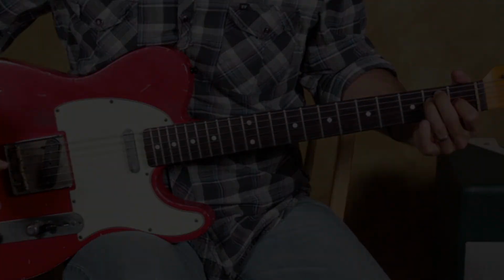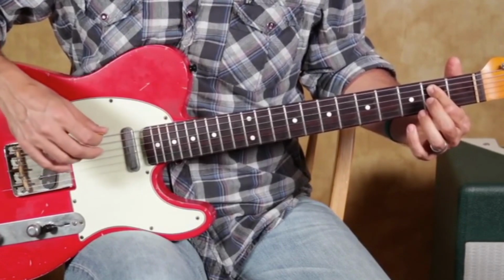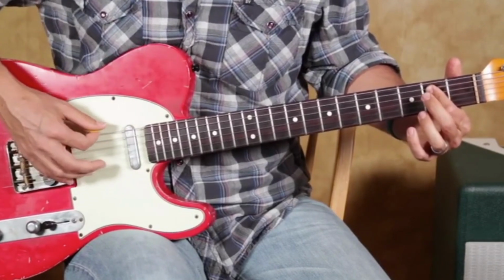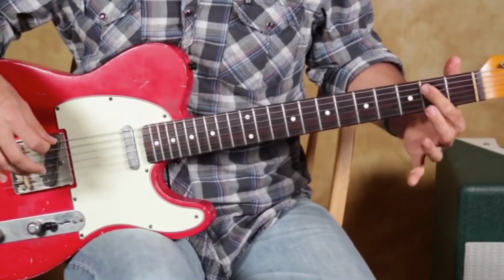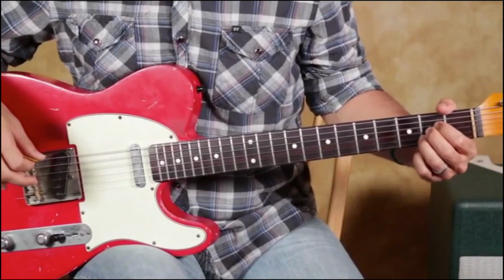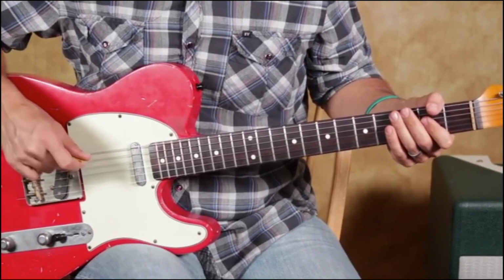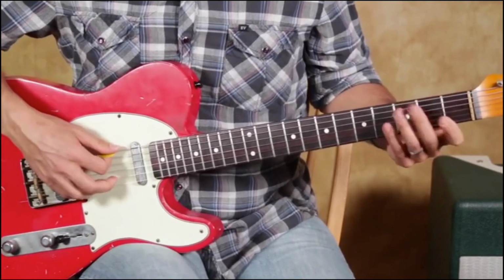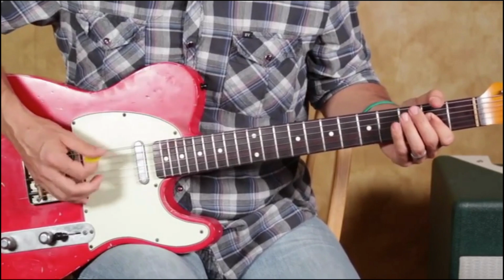Legendary But Simple? Rock Star Chords (How to play Them)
The E chord and the A chord are the first chords every beginner learns on the guitar first,BUT today you will learn this simple trick all the Rock Star Gods use. It takes the classic formal way to play them and makes a simple finger adjustment that will allow you to make lighting fast riffs and licks.

Sometimes the easiest things are often the most POWERFUL